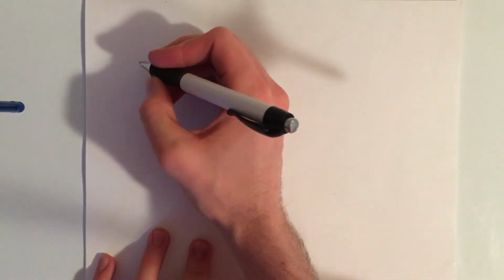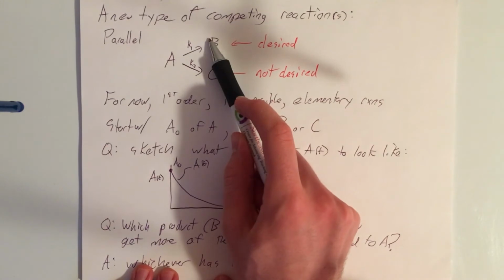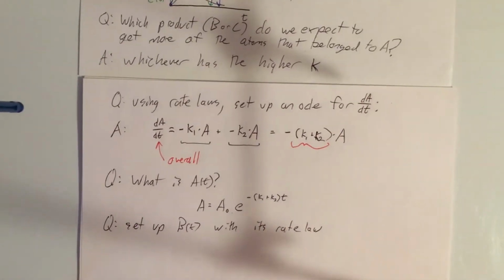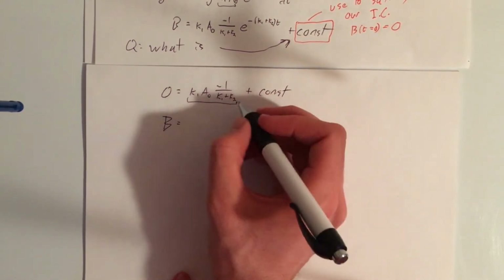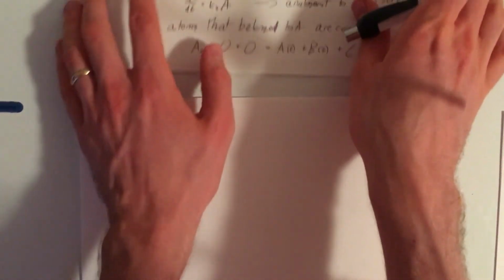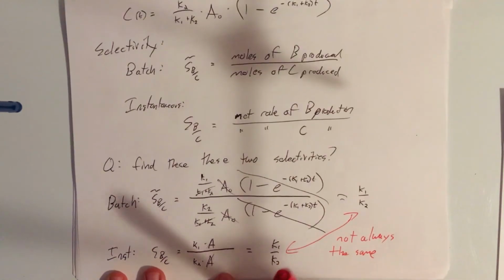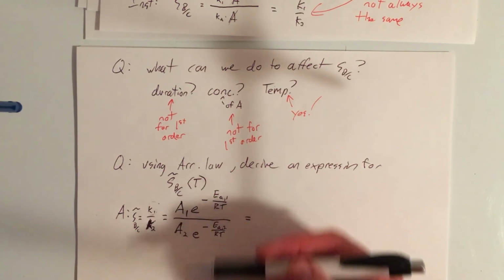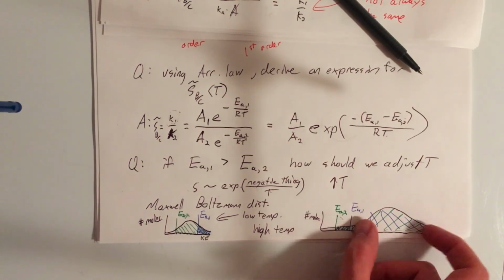BioE 3380 Lecture 12 Parallel Reactions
Biomolecular dynamics and control - BioE 3380: Parallel reactions, rate constants, and selectivity